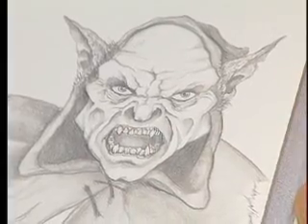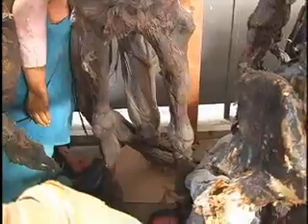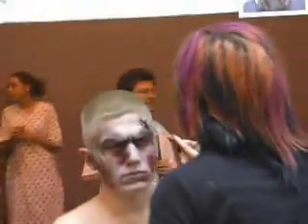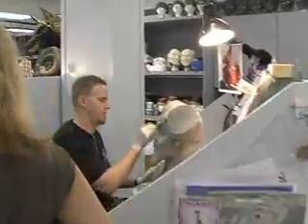Production Die-ry #8 Prosthetic Design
You are invited to witness the process of creating Halloween Horror Nights in Orlando over the past sixteen years. From House Construction to Opening Nights, you will get a behind the scenes look at what it takes to create the most intense Halloween event in the country.